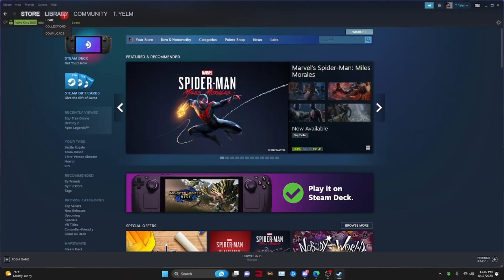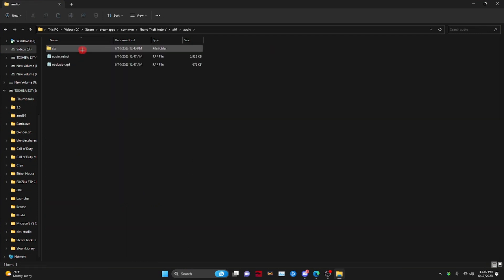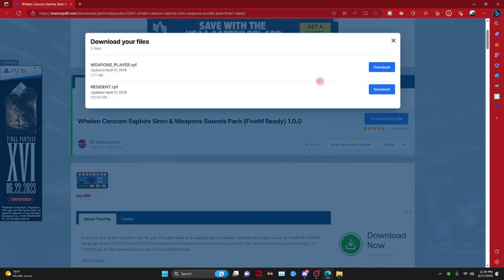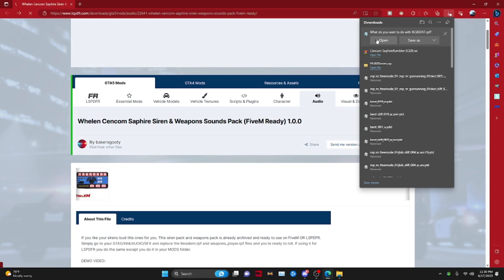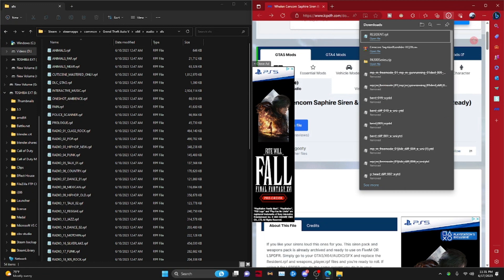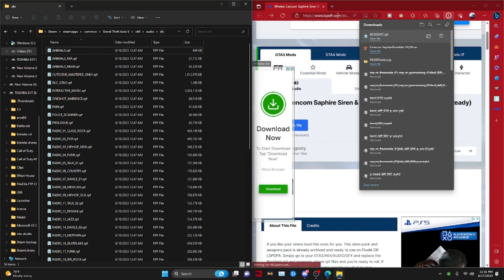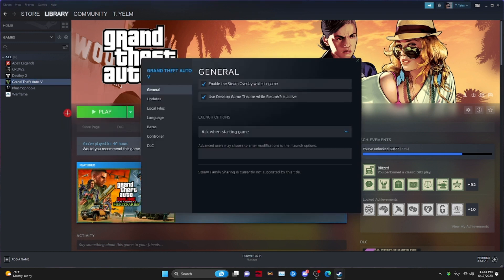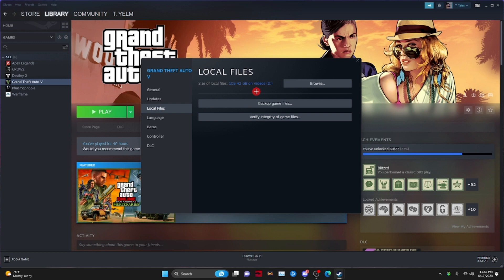How to instal Custom Sirens into your Fivem/Gta5 (Easy)